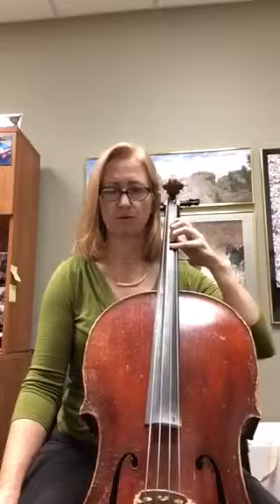Gavotte by Lully Suzuki Cello Vol.3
Training session with Margot Marlatt.